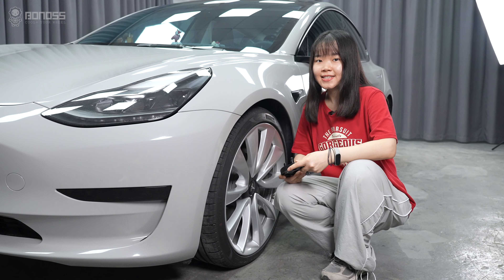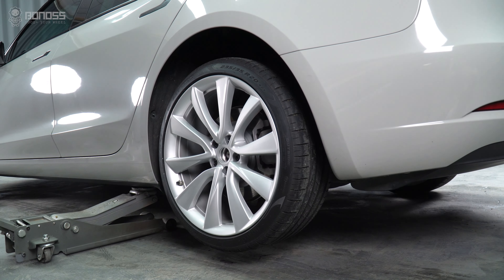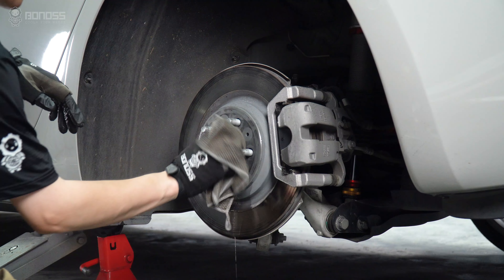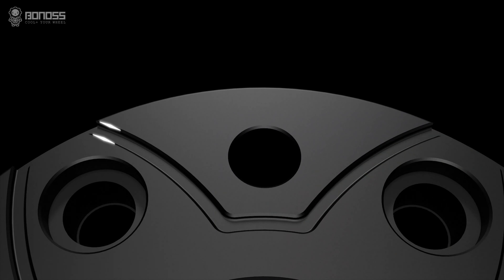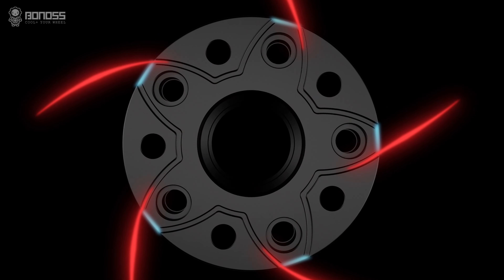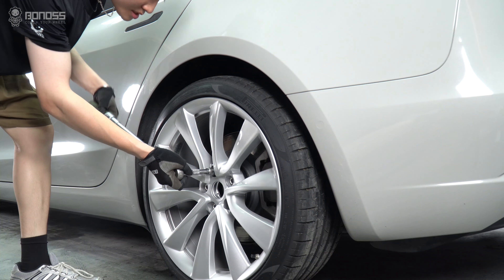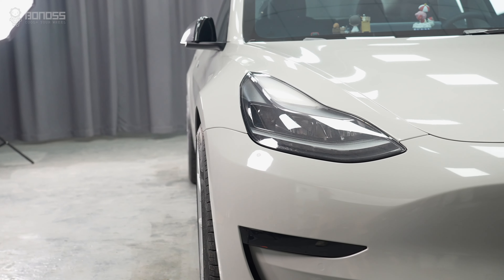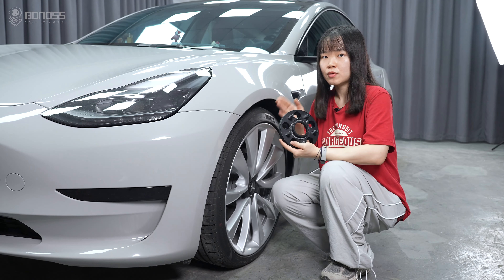How to Safely Install 2023 Tesla Model 3 Wheel Spacers for a Wider Stance? - BONOSS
Want to give your 2023 Tesla Model 3 a more aggressive and personalized look? One of the easiest and most cost-effective ways to do this is to install wheel spacers for a wider stance.
In this video, we'll give you a detailed step-by-step guide on installing wheel spacers and achieving that wider and more aggressive stance.
For more details, click now to watch!

If it is just for daily driving, then 6061-t6 spacers are enough.)

📄Information:
Work on: ALL Tesla Model 3/ Tesla Model S/ Tesla Model Y/ Tesla Model X
Thickness: 15-50mm